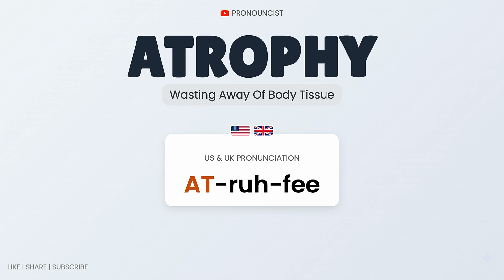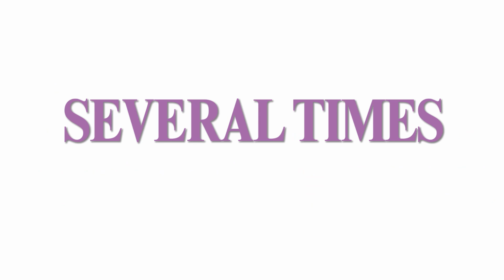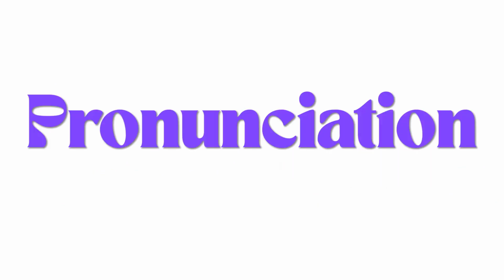How to pronounce ATROPHY in British & American accent || Learn with syllables 🇺🇸🇬🇧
Learn how to pronounce "ATROPHY" correctly in English 🇺🇸🇬🇧.

In this video, we break down the pronunciation step by step so you can clearly understand how to say ATROPHY in both American and British accents.